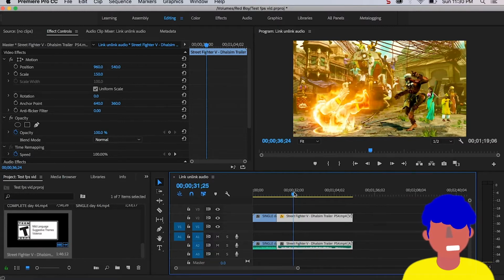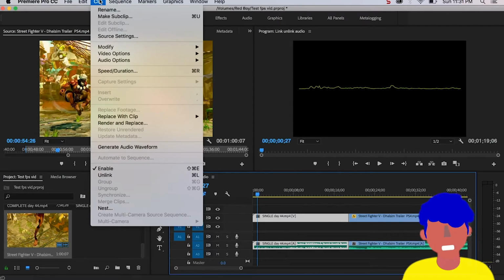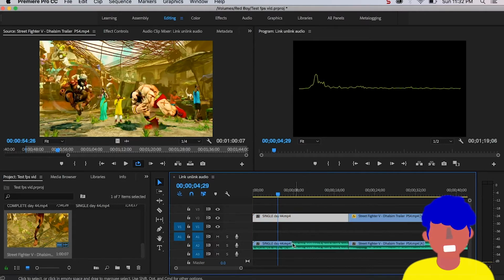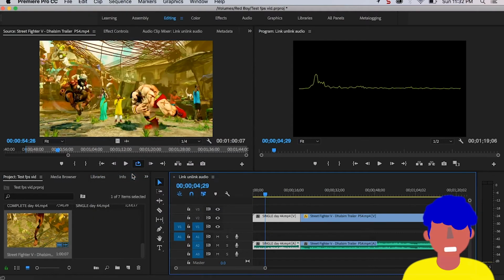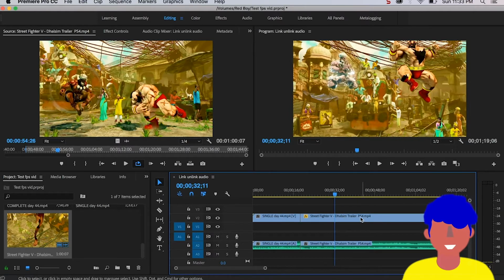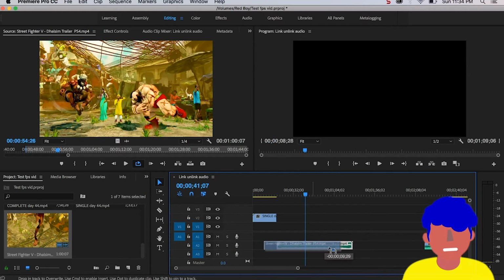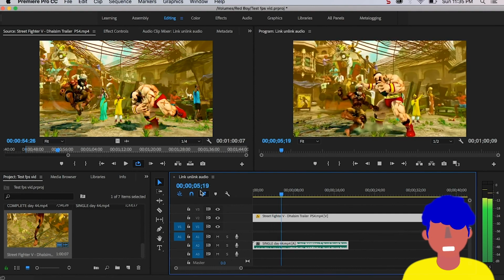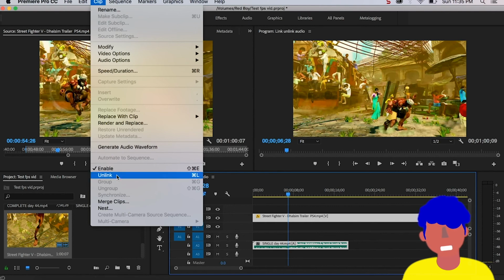How to Unlink Clips |Adobe Premiere Pro Tutorial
Unlinking clips in a nonlinear video editor (Premiere Pro, Final Cut Pro, etc) is very important in any editors repertoire. From creating L to J cuts, or from just wanting to link new audio to old visuals or vice versa, unlinking and linking is very important for even basic editing workflows. In this quick tutorial I’ll show you how to unlink clips in Premiere Pro with ease!